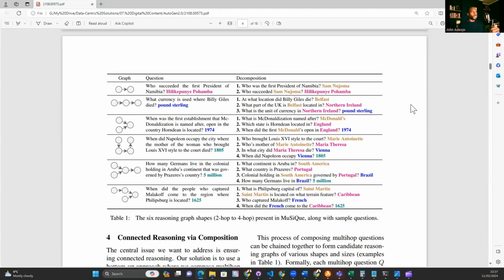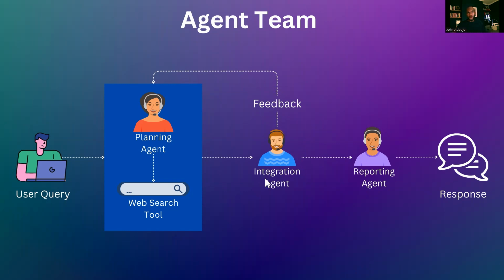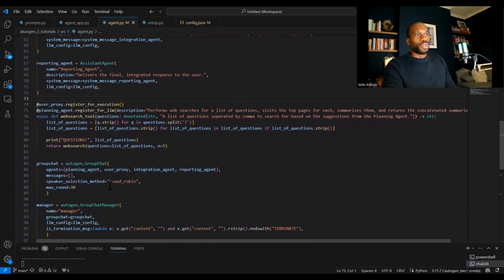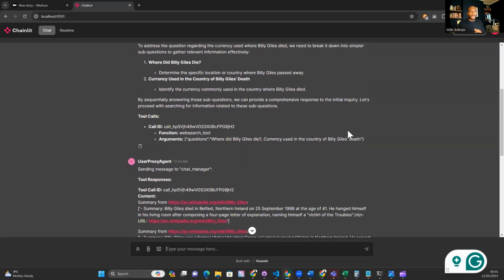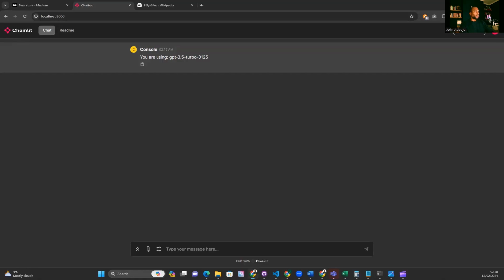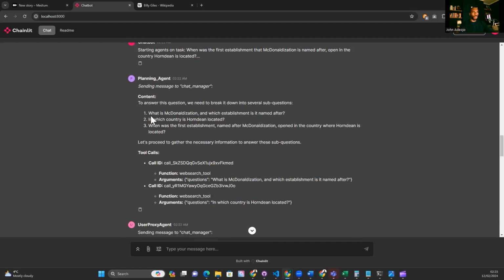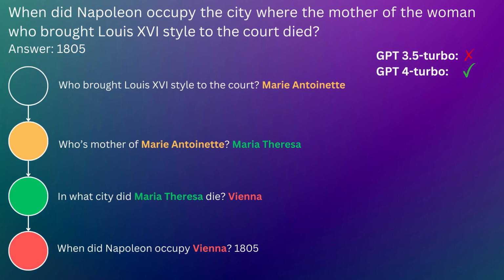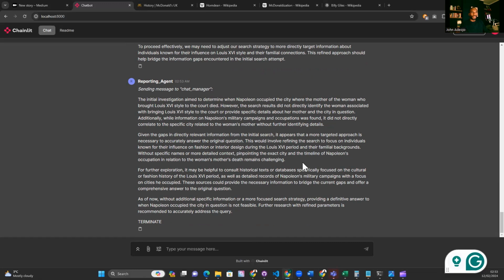Is AutoGen just HYPE? Why I would not use AUTOGEN in a REAL use case, Yet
In this video, we delve into AutoGen and learn about its functioning while distinguishing between the hype and reality. Although AutoGen is an excellent resource for creating multi-agent workflows, it is still unsuitable for production. Watch this video if you want to know what AutoGen can do beyond the hype.

Chapters
Intro: 00:00
Multi-hop questions: 01:43
Multi-agent architecture: 05:02
Testing the AutoGen workflow: 11:20
Other AutoGen limitations: 33:10